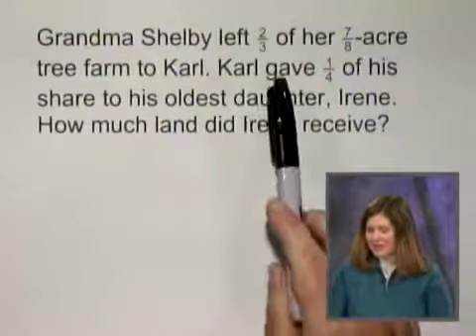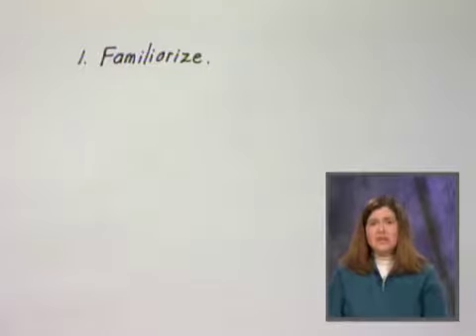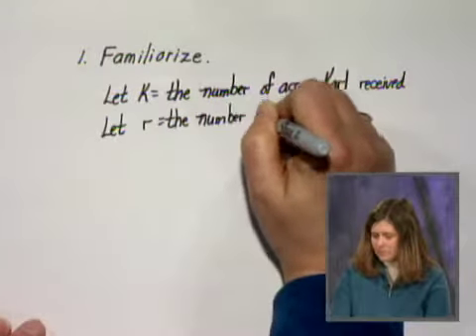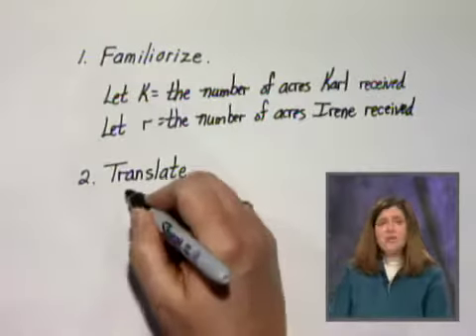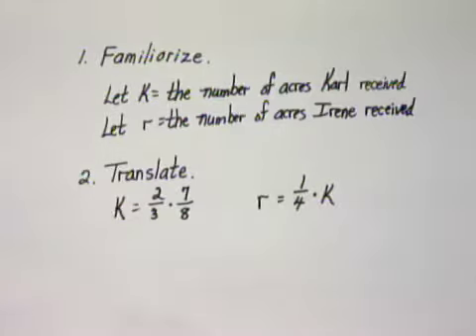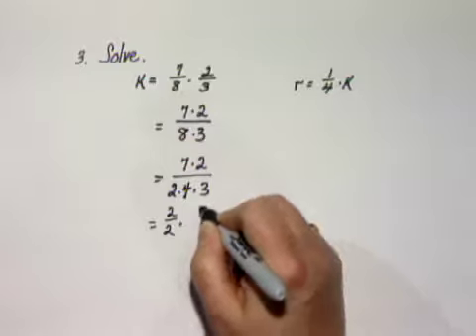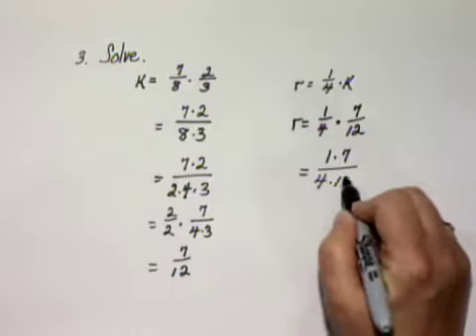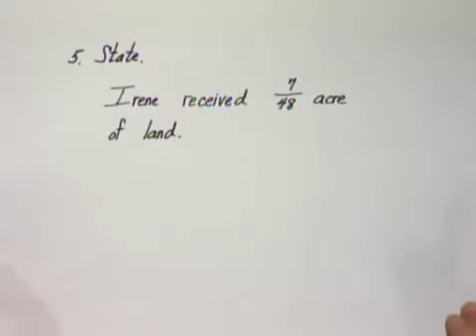Prealgebra Ch3 Ex36